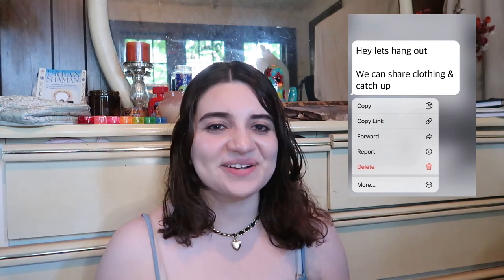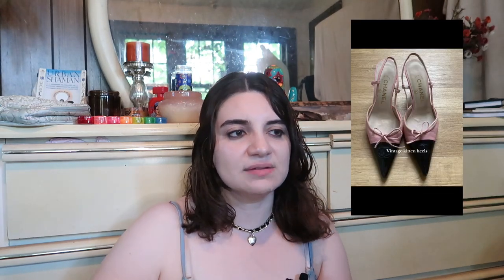easy sustainable fashion SUMMER shopping tips | 2024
✨Follow along with my everyday life! Personal YouTube Channel

To receive a shout-out at the end of next week’s video, comment ethicalfashion in the comments with your name, country of origin, and your insta handle 💚

Progress Stamp 🚨:
Upload date: Fri, July 5th

About me:
Hi, I am Elle (She/They)! I am a Mexicana Americana fashion activist that’s 27 years old and living in Chicago. I am a Type A Pisces Sun, Aquarius Moon, and Virgo Rising. I love my alone time as an INFJ-T (90% introverted). I would like to think I'm a ‘deep’ thinker and feeler. I describe myself as a slow fashion activist, environmentalist, and lover of grassroots organizing. I was raised in a frontline, low-income suburb in IL where highways have lined my backyard and factory plants actively pollute my community. I was raised by Mexican immigrant parents who earned low-income salaries their whole life from factory wages.

I also love BOOKS! I especially read social justice books in my free time, and love to spend quality time in nature and with my local community. My spirit animal is a blue/ purple butterfly. I have a Bachelor's in Business Management and a Bachelor's in Apparel Merchandising from IL. I hope to one day publish a book on ethical fashion addressing the importance of cultural identities (such as Latinx citizens) in revolutionizing the fashion industry. In my heart of hearts, I dream of an ethical fashion industry for all.